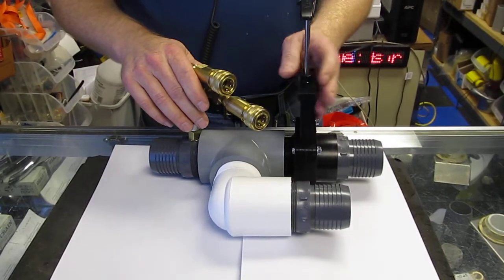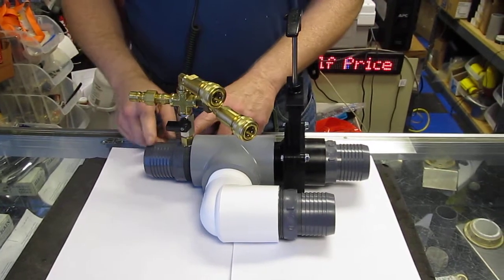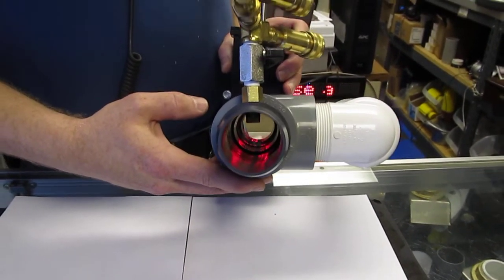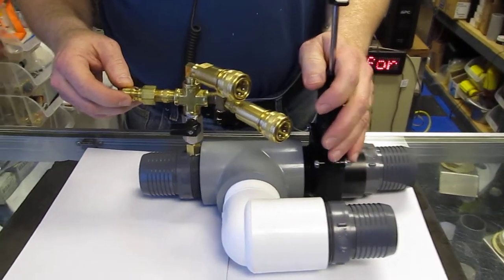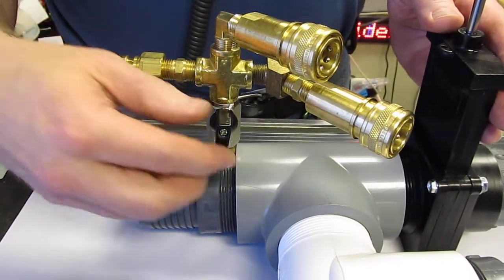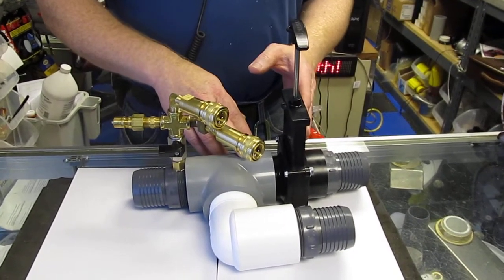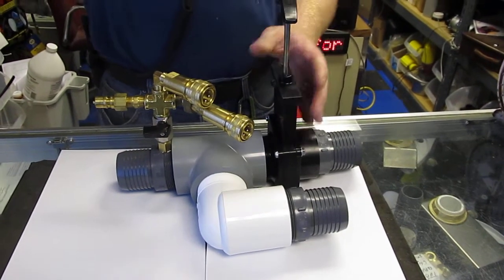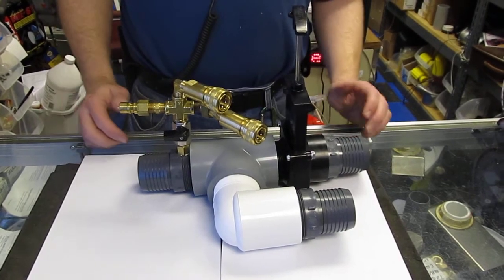Auto Detail Vacuum and Solution "Y" or "T"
Used to separate the vacuum and solution hoses to two people can clean off the same auto detail or carpet cleaning machine.